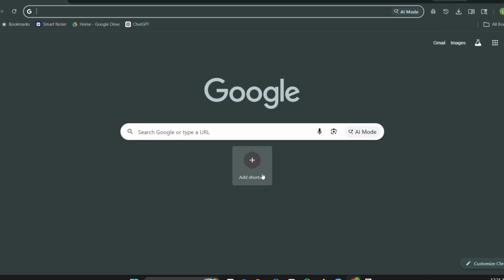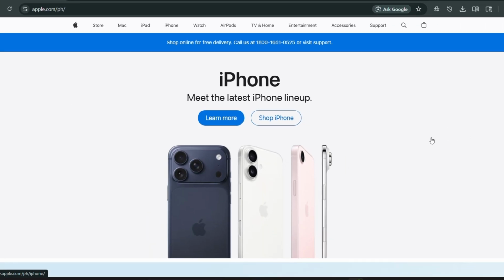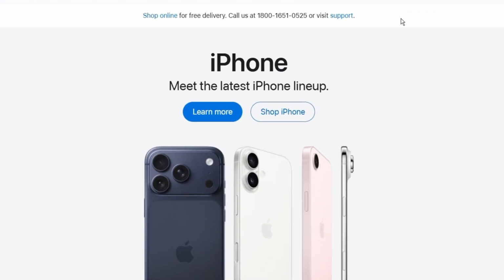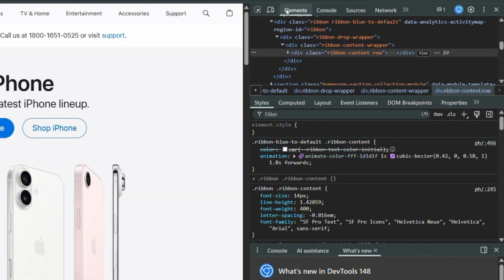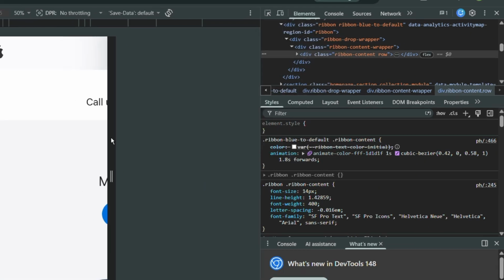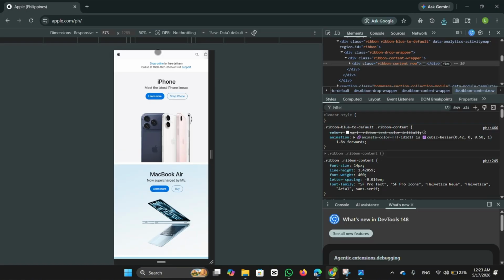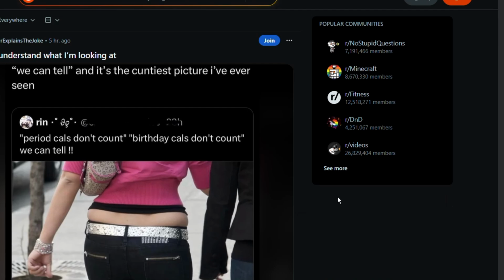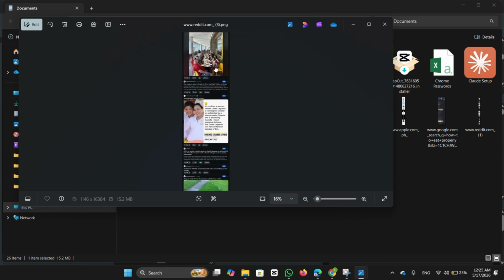How to Take Full Page Screenshots in Chrome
How to take full page screenshots in Chrome step by step.
Learn how to capture entire webpages in Google Chrome without installing extra software or extensions.

In this tutorial, you’ll discover the easiest way to take full-page screenshots in Chrome using built-in browser tools. This step-by-step guide works on Windows, Mac, and Chromebook devices.

📌 What you’ll learn:
• How to capture an entire webpage in Chrome
• How to use Chrome’s built-in screenshot tools
• How to save long webpage screenshots on PC
• Best method for full-page screenshots without extensions
• How to capture scrolling webpages in Google Chrome